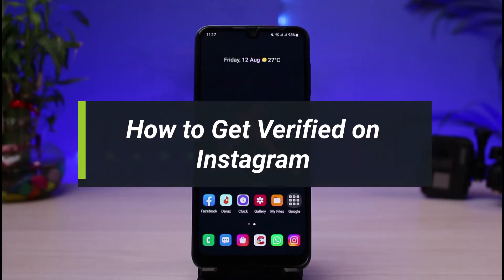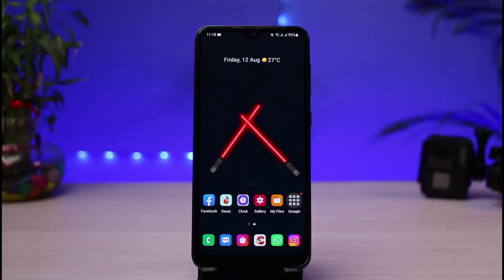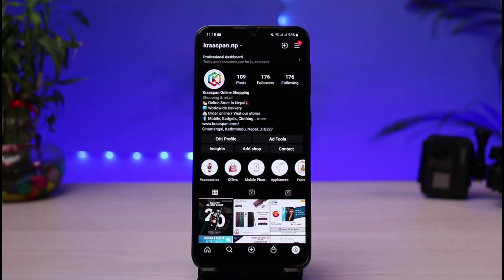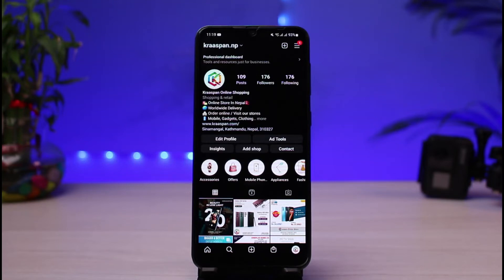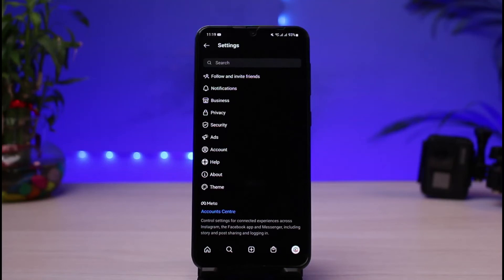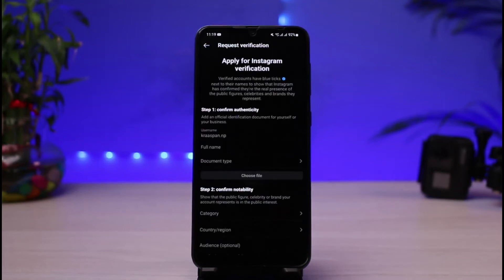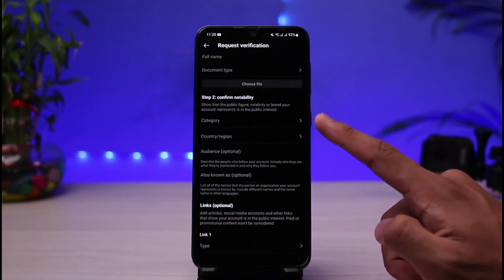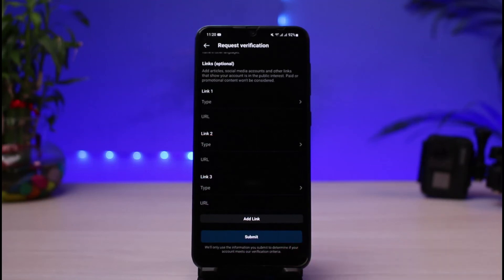How to Get Verified on Instagram | IG Verification !!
This video guides you in an easy step by step process to get verified on Instagram and get that blue tick next to your Instagram profile. So make sure to watch this video till the end.

Follow these simple steps:
1) Update the Instagram app to the latest version
2) Open Instagram and log in to your account
3) Tap on your profile icon
4) On the top right, tap on the three lines icon
5) Select Settings at the bottom
6) Go to Accounts
7) Now tap on Request Verification
8) Fill in the form and submit your report.

0:00 Introduction
0:23 Update Instagram App
0:47 Things to Remember
1:11 Request Instagram Verification
3:12 Outro: Final Verdict